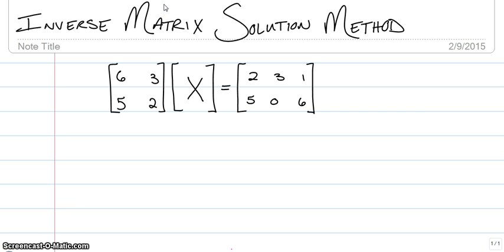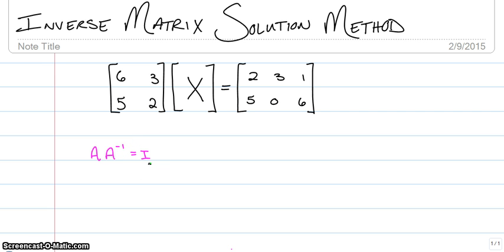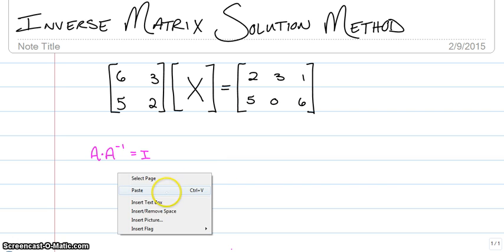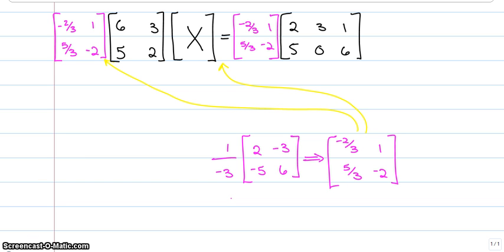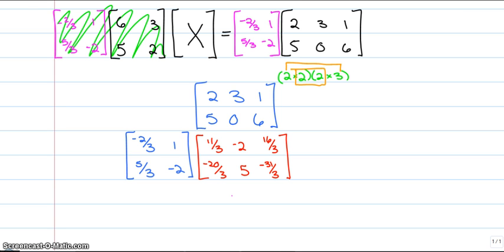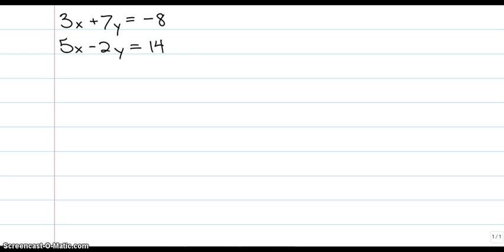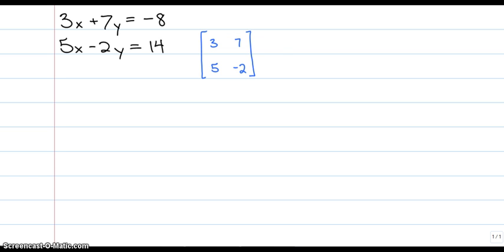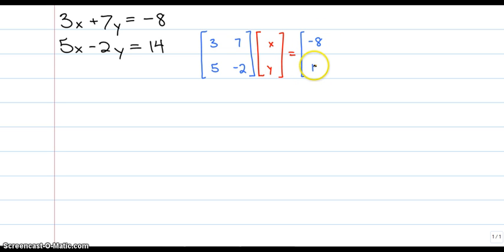Inverse Matrix Method v2